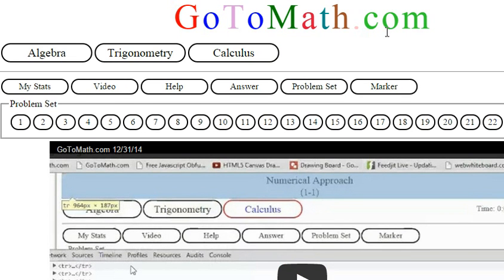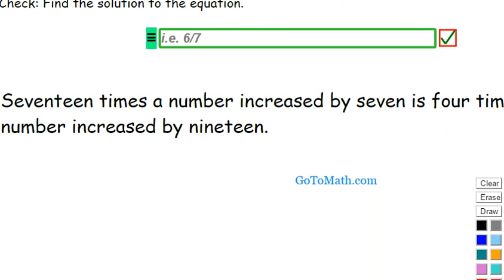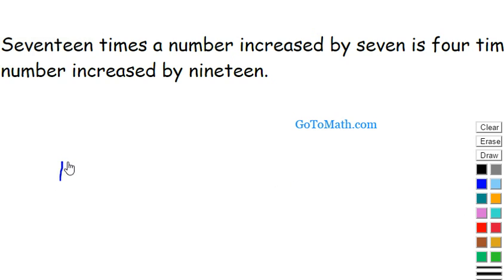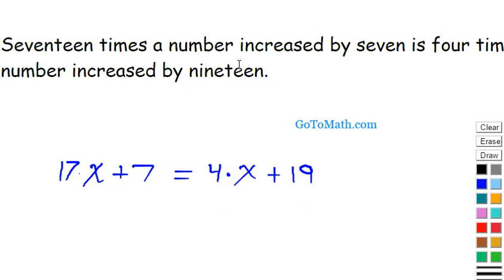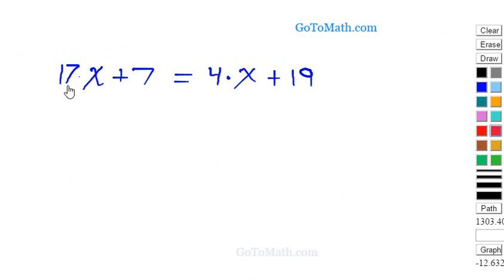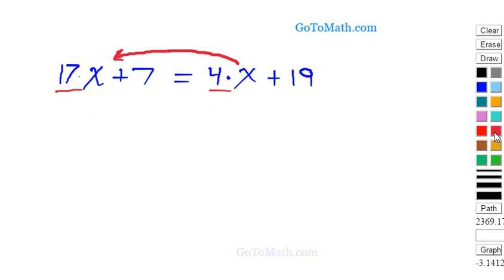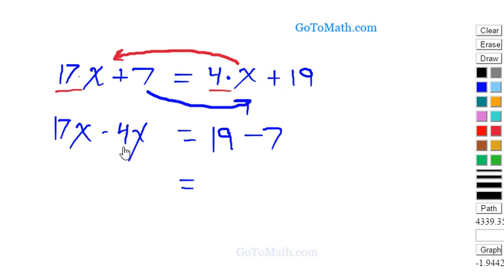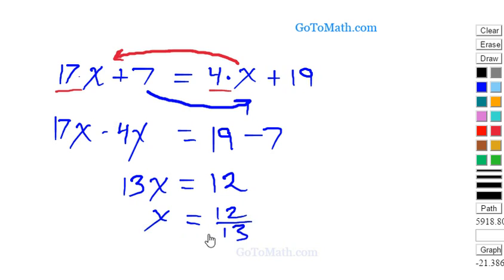Algebra Linear Equations 1 b8p2